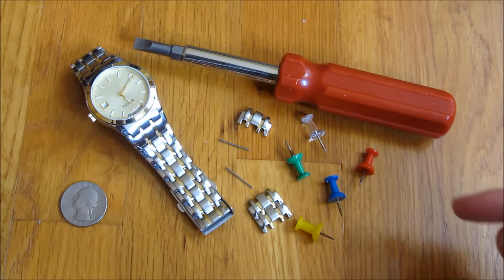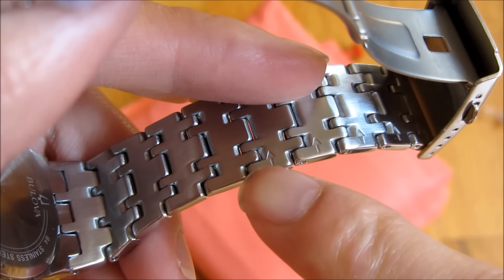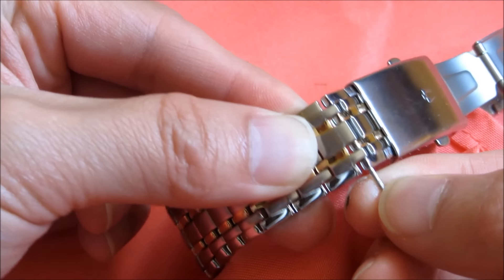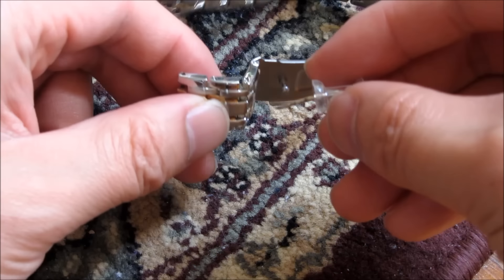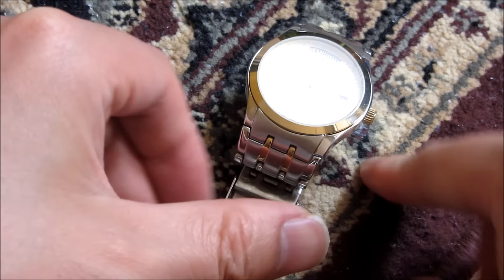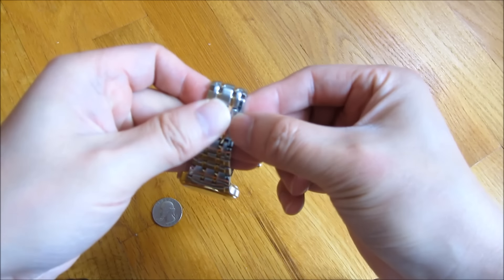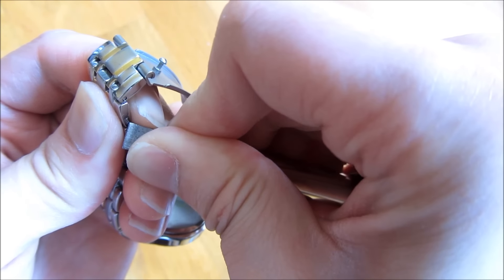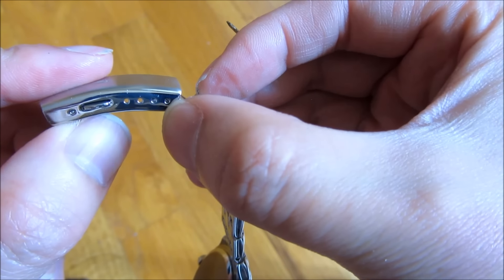Remove Watch Links with Thumb Tacks | Adjust Resize Shorten Watch Band | How To No Tools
Link Removal Kits

How to remove a watch band link using a Thumb Tack or Push Pin to Resize the watch repair